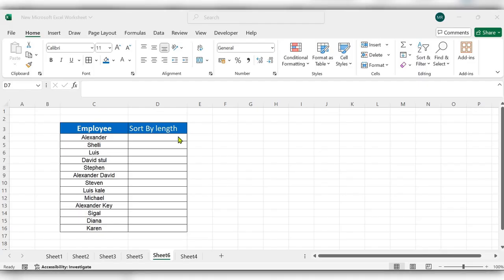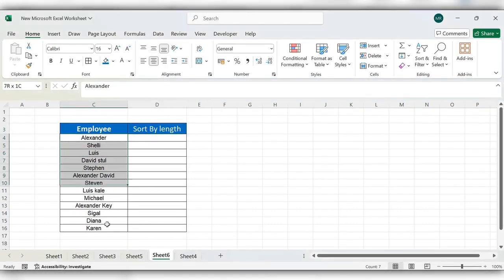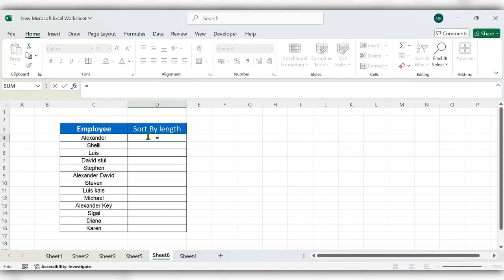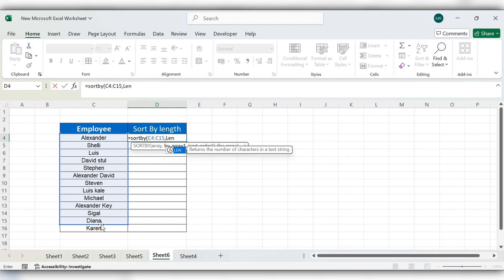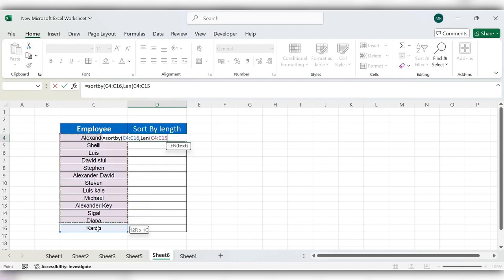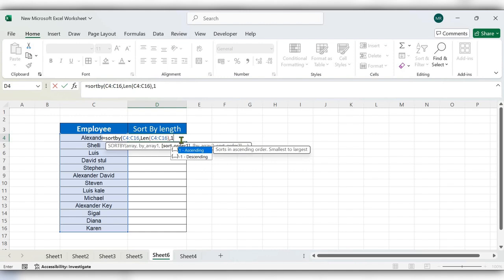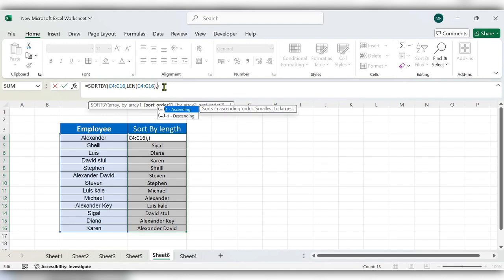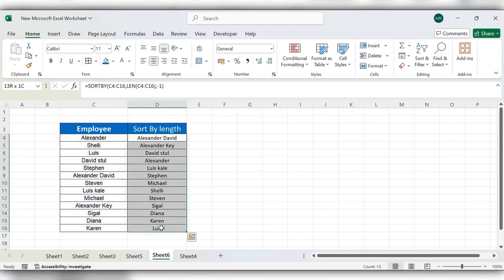SORTBY Function in excel